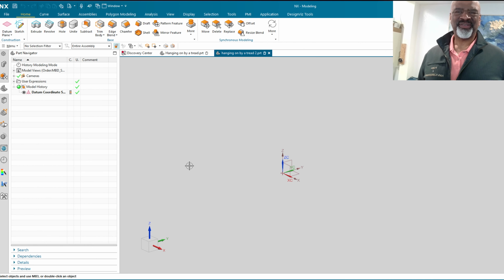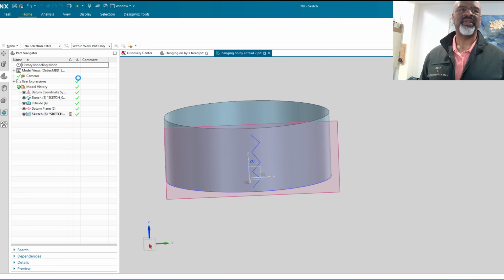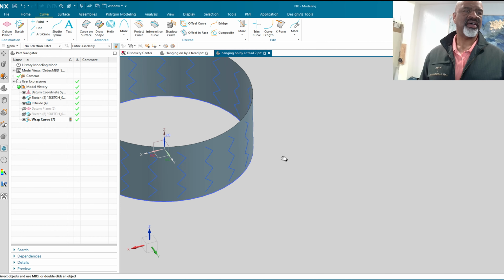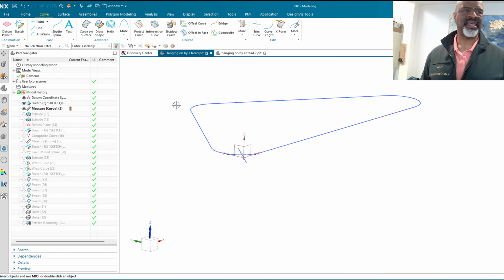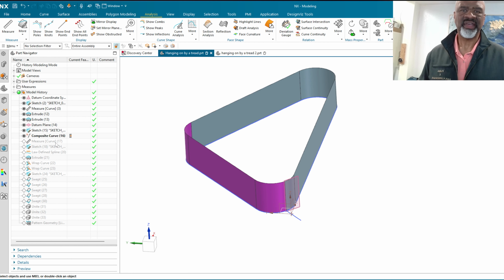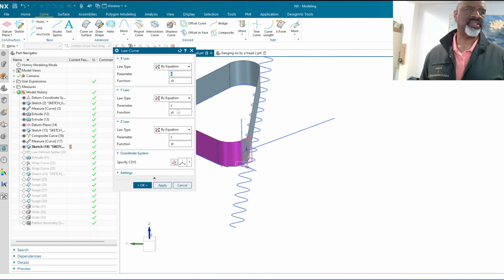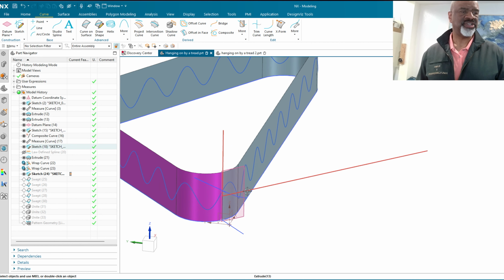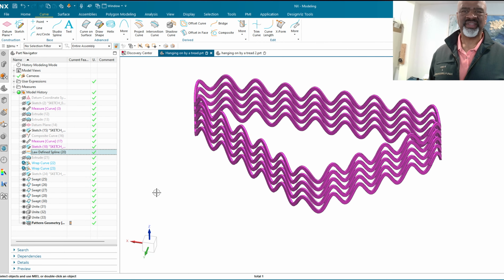Hanging On By a Tread! Siemens NX Pattern Tutorial for Precision Modeling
Using several powerful @Siemens NX techniques, you can map treads onto shapes that are developable. This video will teach you how to use the wrap curve, expressions language, composite curve, stop at intersection, and pattern within a sketch. @SiemensSoftware @SiemensKnowledgeHub @NxTutor

Join our LIVE webinar and Q&A on March 5th! Entry is free, so don't miss out!

Turn on our notifications to be reminded when we post or go live!